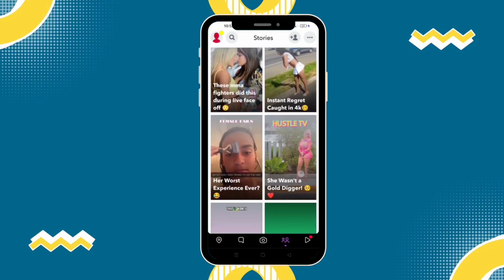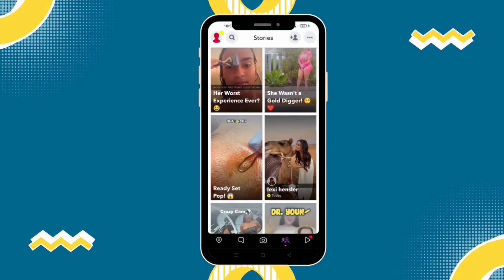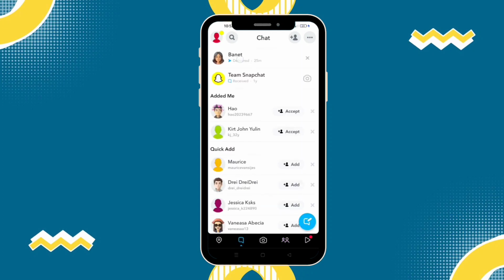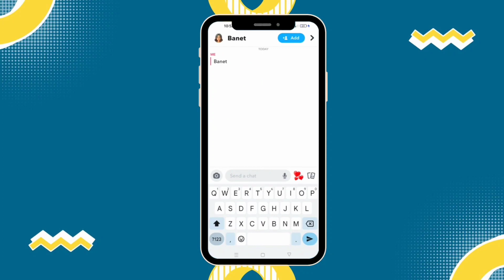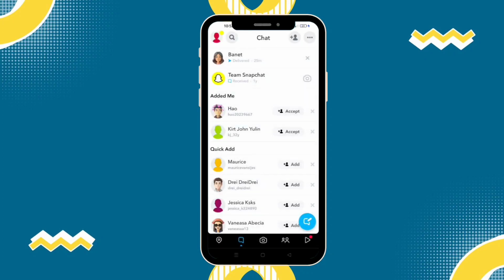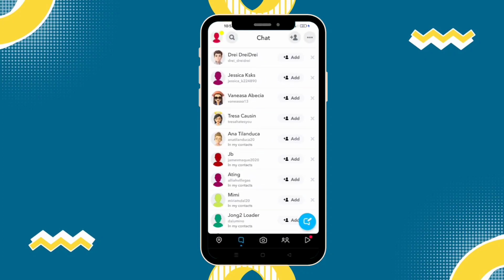Where is Snapchat Games? | Cannot Find Snapchat Games | Step by Step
In this video I'll show you Where is Snapchat Games?. The method is very simple and clearly described in the video. Follow all of the steps & you will know Where is Snapchat Games?